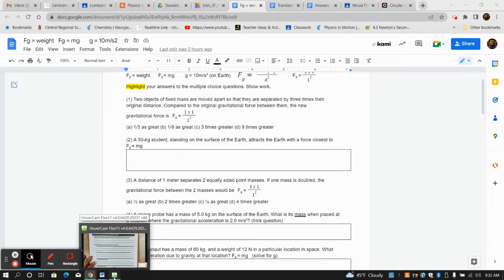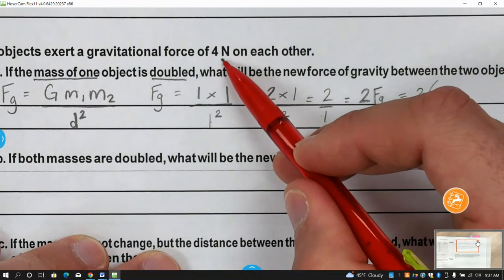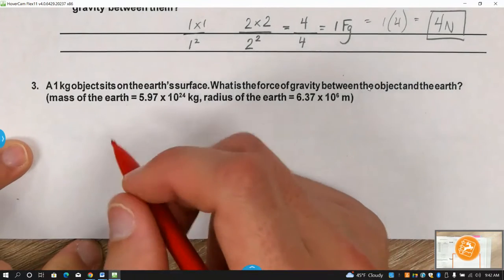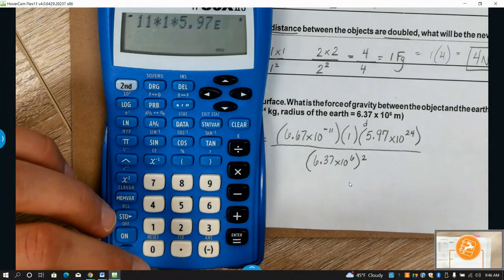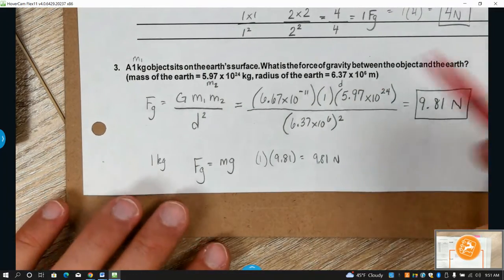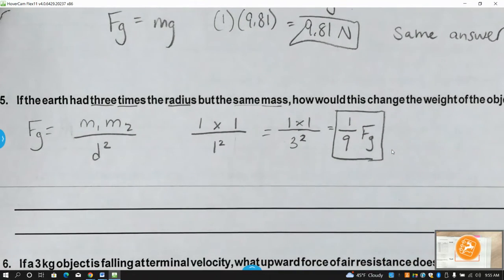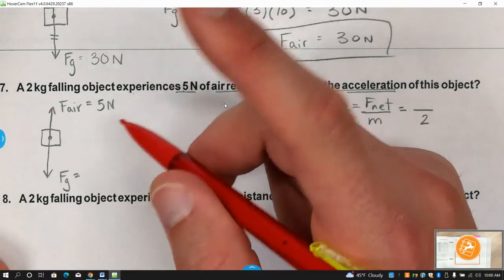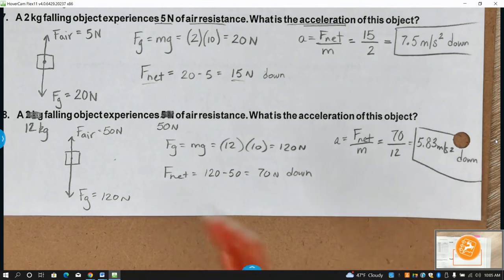How to solve for gravitational force